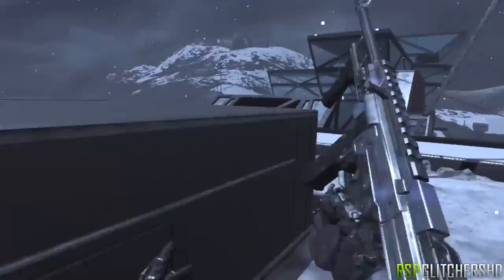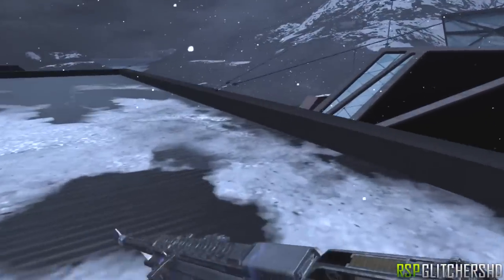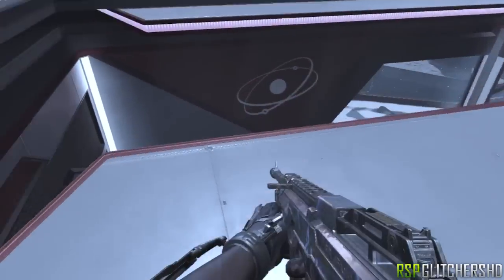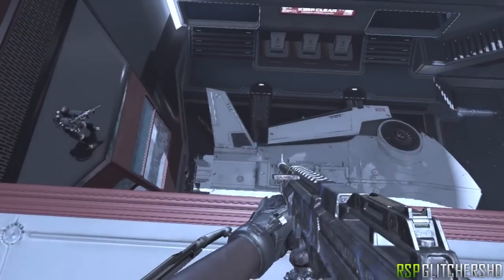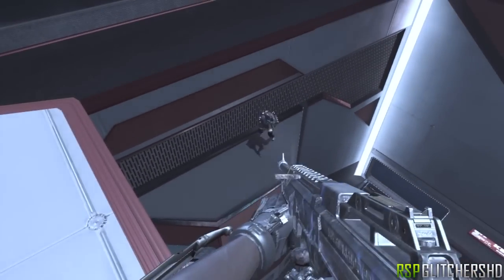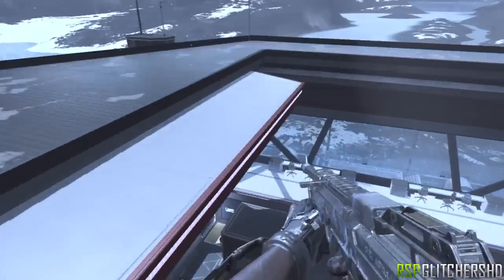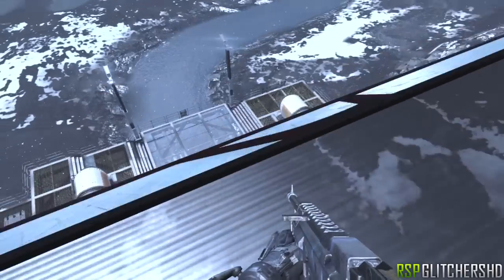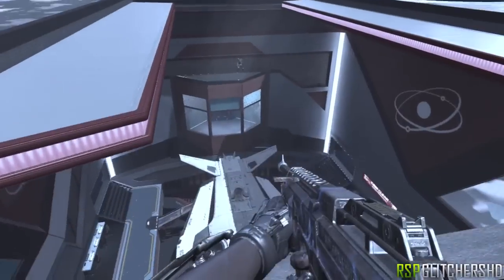Advanced Warfare: Wallbreach Out & Ontop Of Roofs HORIZON (AW Glitches)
Like if you wash your face with a hot frying pan

Wallbreach found by:
Icyftl & live sketchy

Roofs found by me

Xbox 360 Gamertag: Cardboardballs